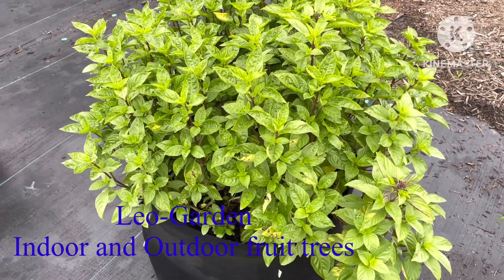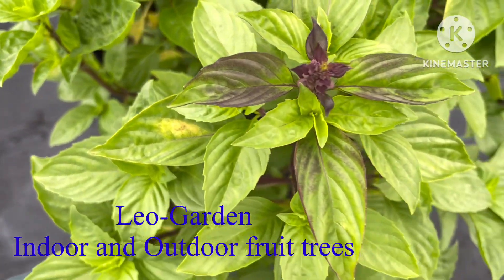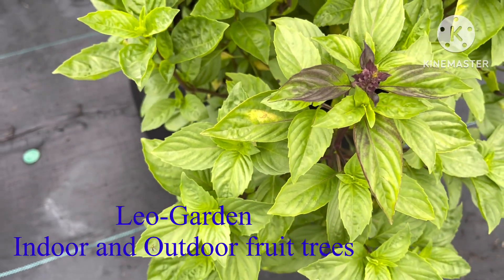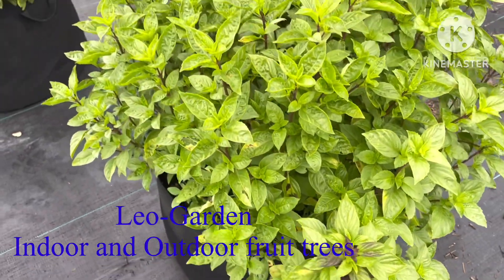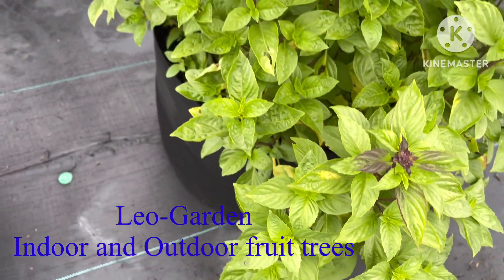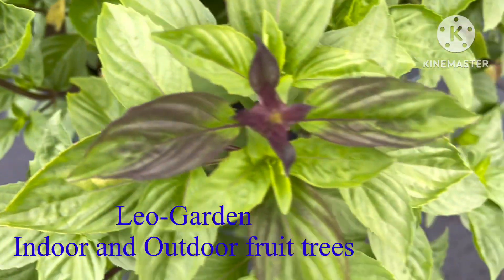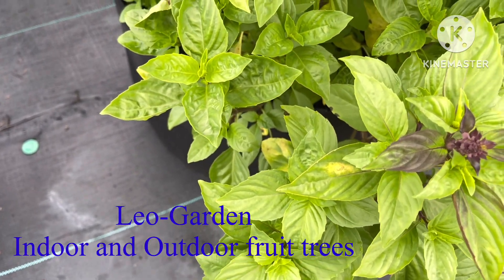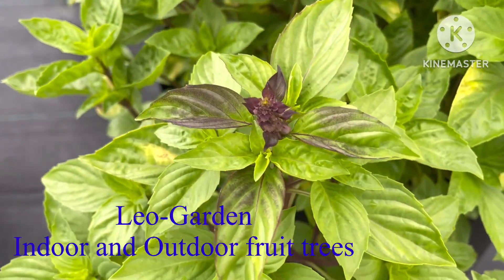Growing Thai Siam Basil in a pot ( Rau húng quế trồng trong chậu)